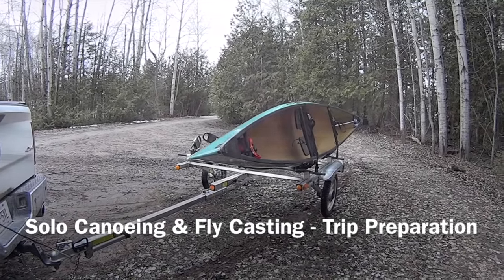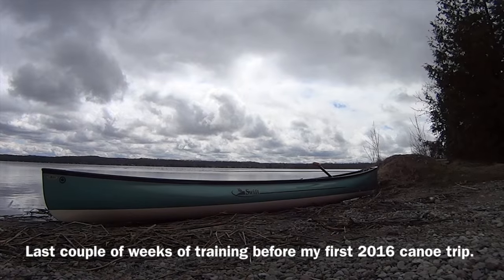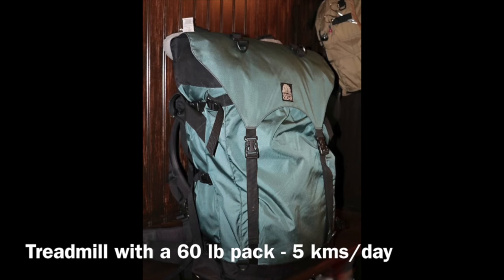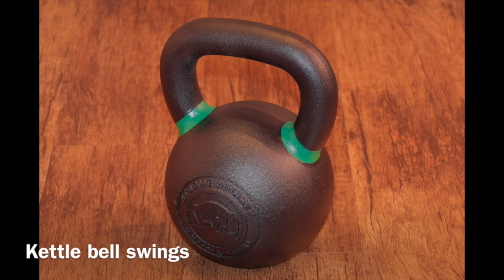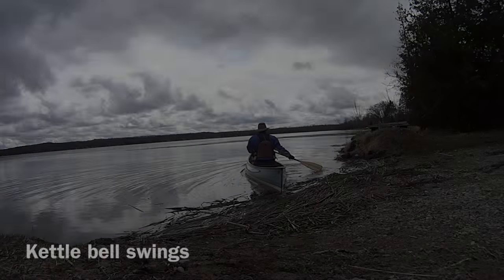Solo Canoeing & Fly Casting Practice - Trip Preparation